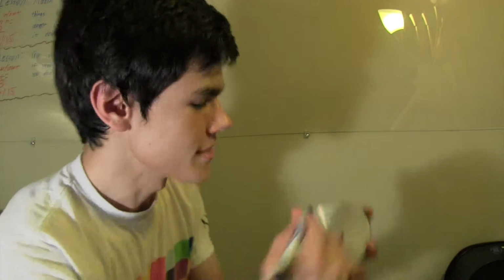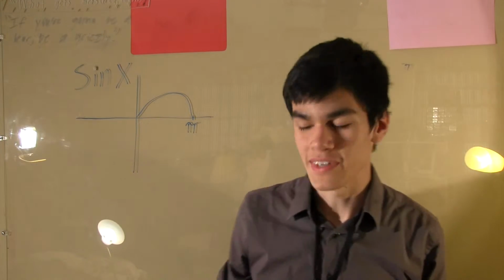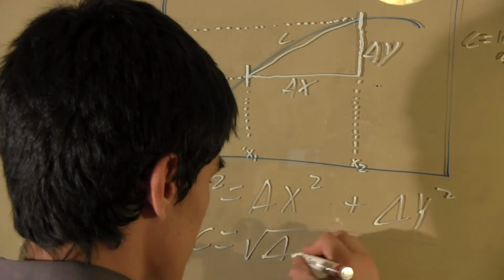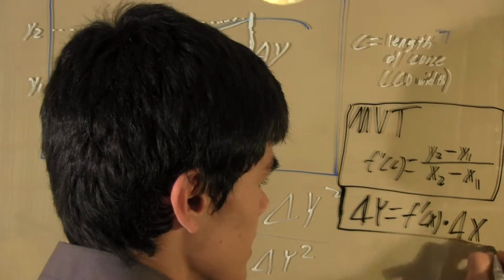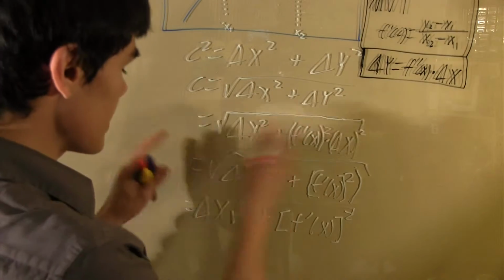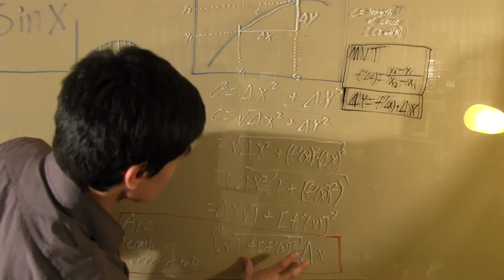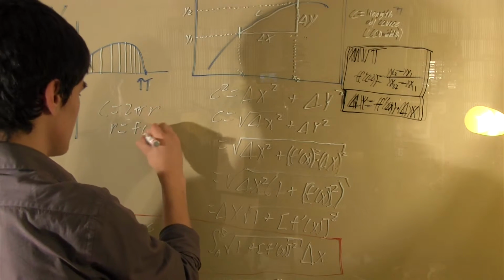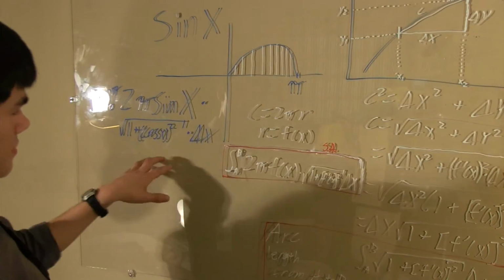Surface Area Of Revolution Formula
Derives the formula for the surface area of revolution about the x-axis from C = 2*PI*R.